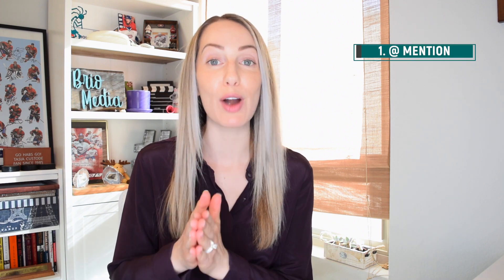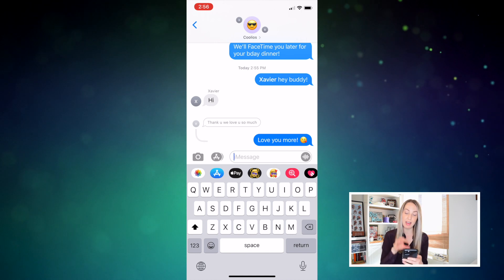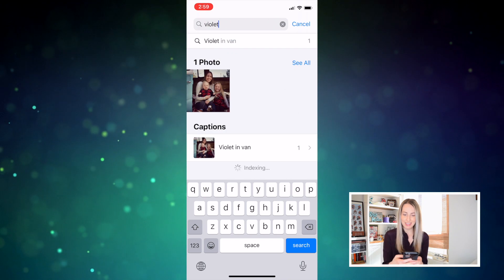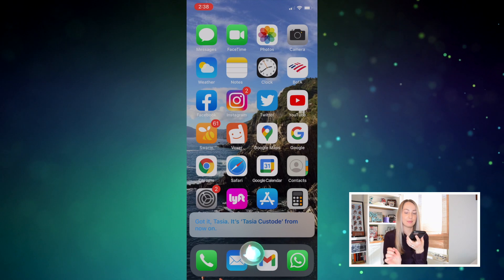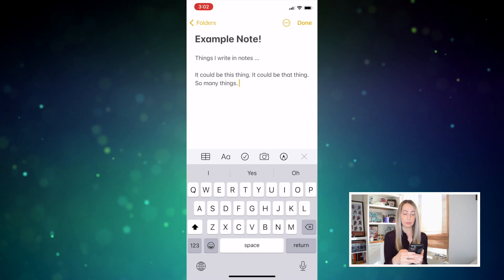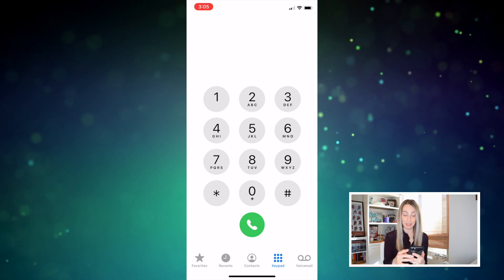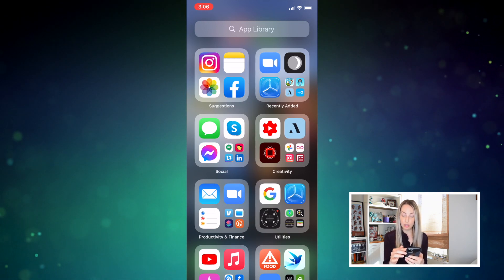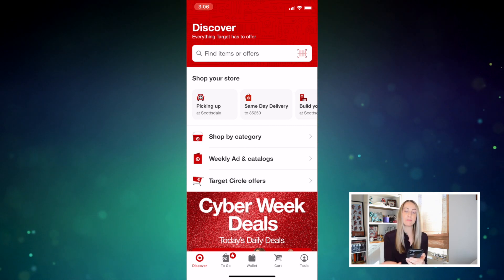10 Hidden iPhone Features to Save Time | What Can iOS 14 Do?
These are my picks for the 10 hidden iPhone features to save time. What can iOS 14 do? A whole lot!

What are your favorite hidden iPhone features and why? Let everyone know in the comments below! In this video, I’m sharing iPhone features that are sure to save you time. Want to learn how to change Siri's pronunciation? I've got you covered in this video!